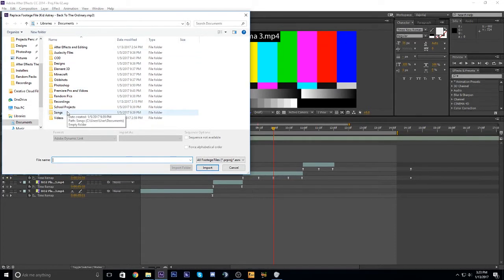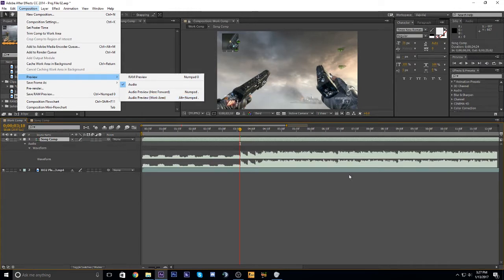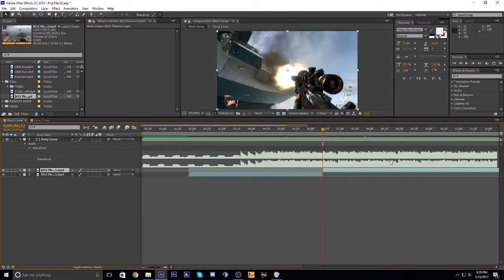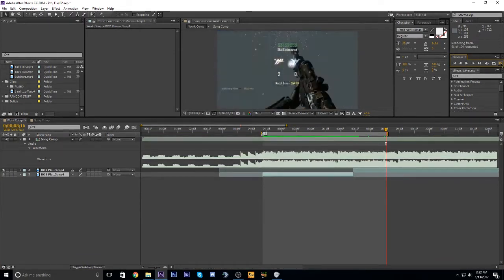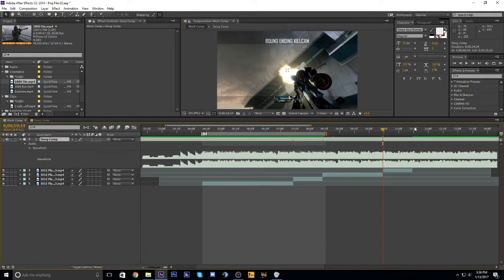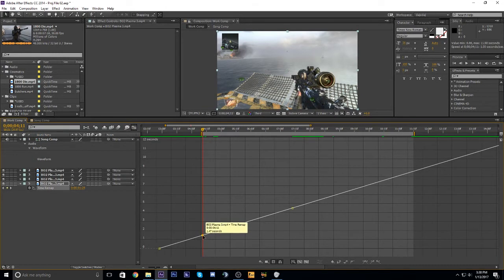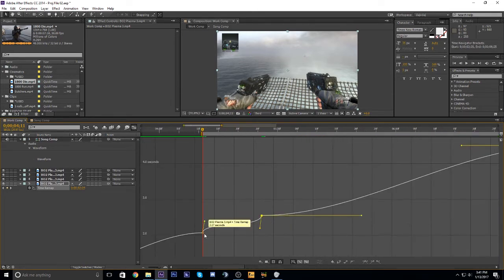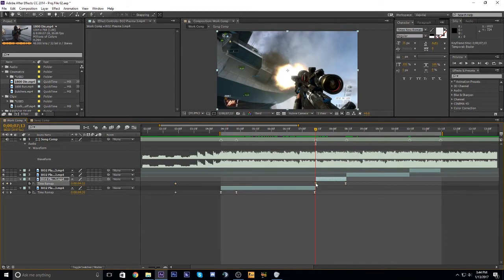SYNCING TRICKSHOTS - AE The COMPLETE GUIDE Part 02 (Time Remap)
Today I explain how to sync trickshots with TIME REMAPPING!
Sorry for the long break of this series :( the actual reason was because it was with BO2 clips, which is getting to be really outdated and repetitive. BUT, i realized that these methods could be translated into other CODs so, with the help of my NEW PC, i will continue this series until it ENDS (ᵔᴥᵔ)

also if u notice some odd things on the bottom left im sorry :p too lazy to rerender (even tho it only took like 20 minutes ¯\(°_o)/¯)

Time Index:
(you'll know ur in the right place when u see that weird box on the bottom left)

Troubleshooting - 2:05
Syncing Shots with Beats - 6:21
TIME REMAPPING - 15:23
Easy Easing - 19:25

The point of this tutorial series is to teach you how to edit a Call of Duty sniper and trickshot clip using the tools provided by After Effects itself (aka No 3rd party plugins BESIDES RSMB. YOU NEED RSMB. FIND A WAY TO GET IT BECAUSE IT IS 100% REQUIRED).

I know this was quite the longer video, but it was important that I explained everything I did and introduced Time Remapping thoroughly. I hope I can make the next episodes smaller, but no promises (ಥ﹏ಥ)

Any questions? Hit me up!
Skype: aznanuki

ຮັກ